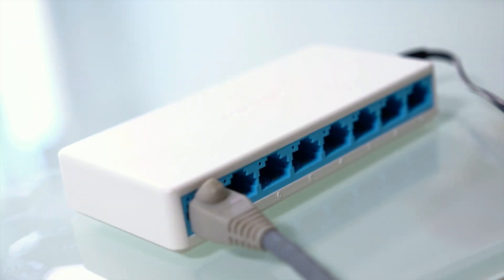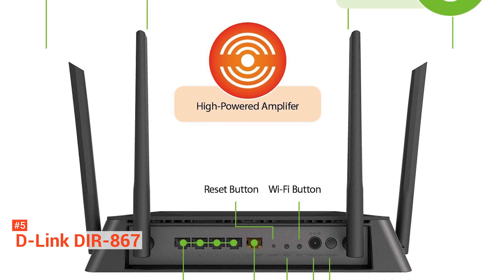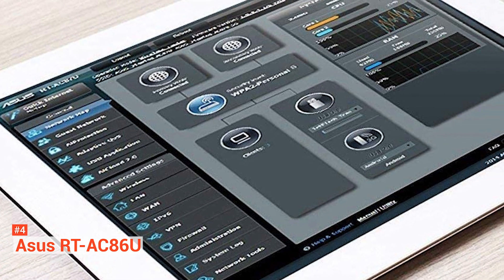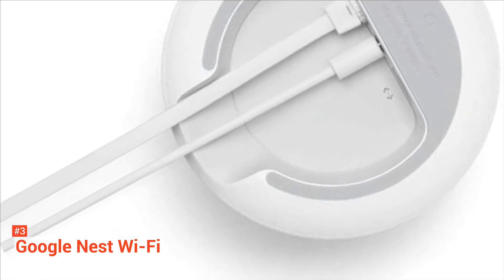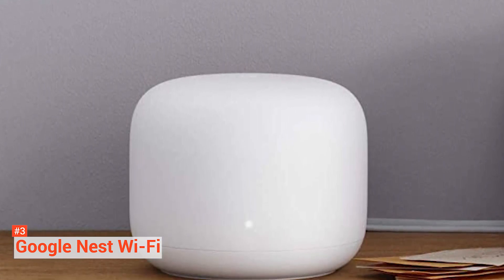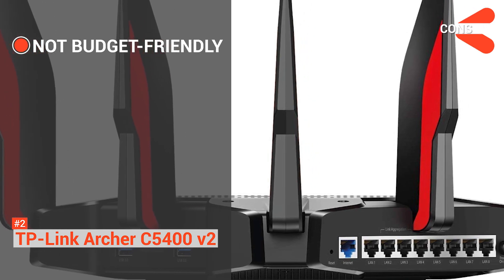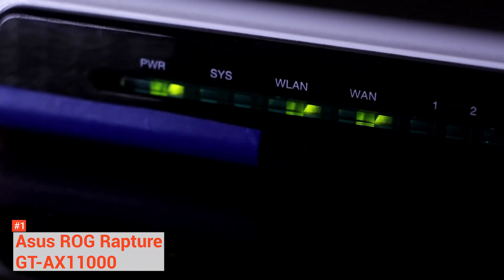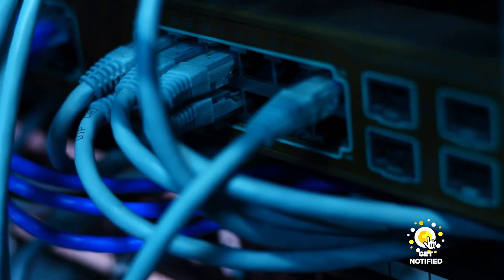✅ Best Wireless Router 2024 (budget gaming & home & wifi)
► Links to the Wireless Router listed in the video ✅
5️⃣ D-Link DIR-867: (Amazon)
4️⃣ Asus RT-AC86U: (Amazon)
3️⃣ Google Nest Wifi: (Amazon)
2️⃣ TP-Link Archer C5400 v2: (Amazon)
1️⃣ Asus ROG Rapture GT-AX11000: (Amazon)

For most people, it is imperative to be virtually connected every day, may it be for work, leisure, or social life. To get the most out of what the Internet can offer, you need the best wifi router.
In this video, we’re going to look at the top five wireless gaming routers for home available on the market today. We made this list based on our own opinion, research, and customer reviews. We’ve considered their quality, features, and values when narrowing down the best choices possible.
If you want more information and updated pricing on the products mentioned, please check the links above.